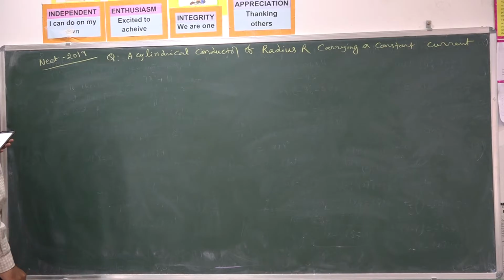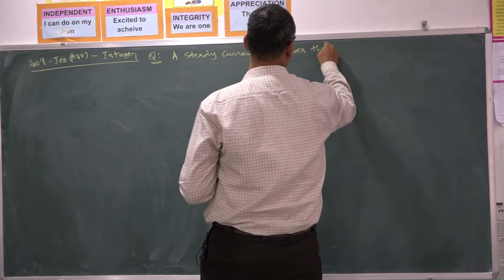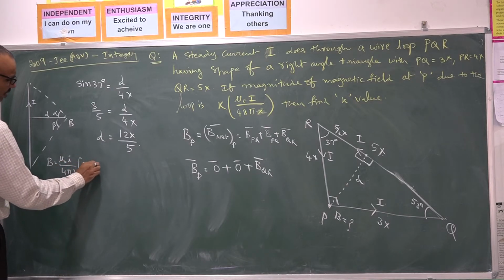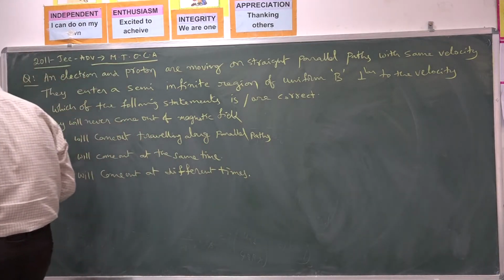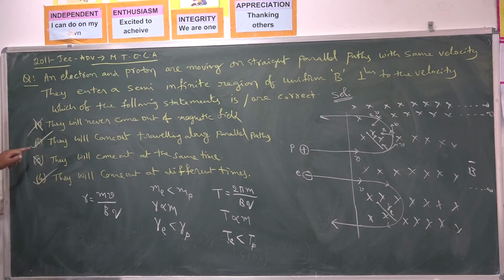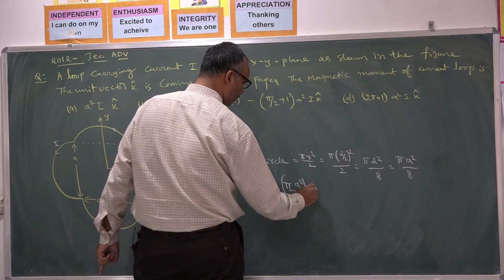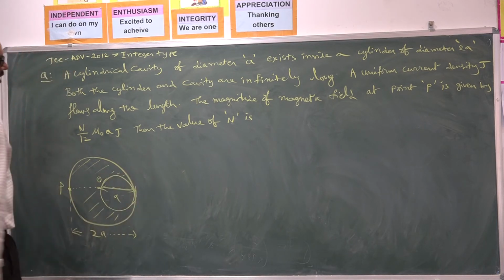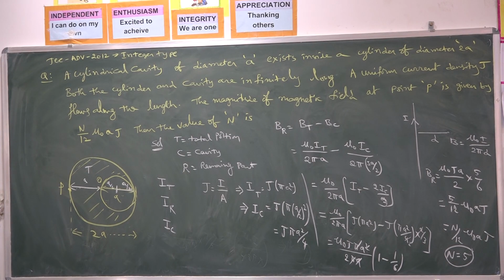12th physics obj PCQ 2